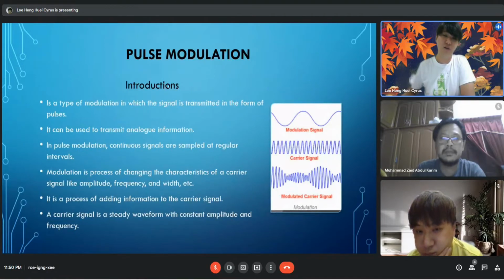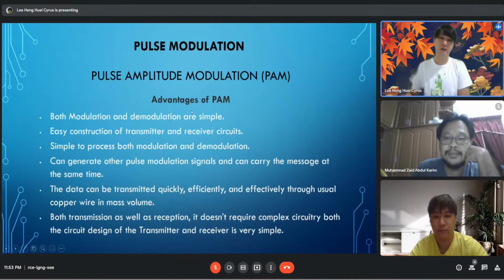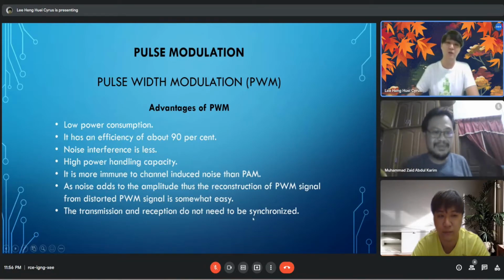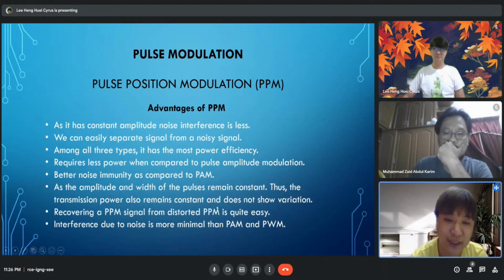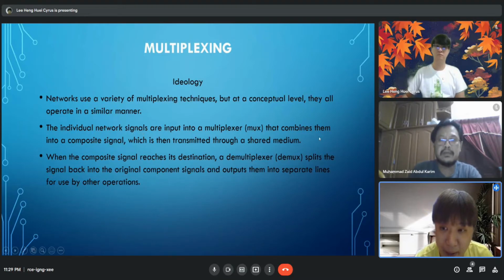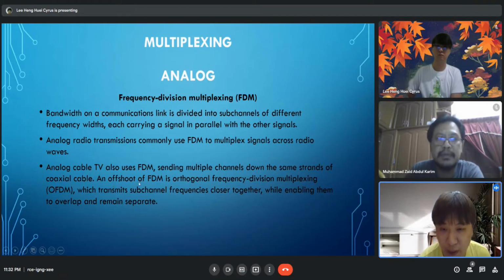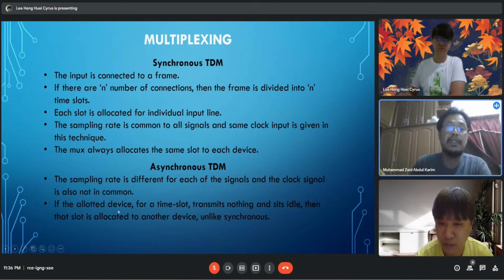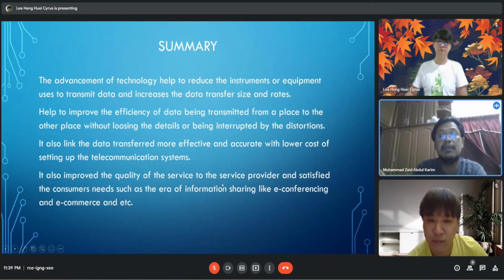Pulse Modulation with Multiplexing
By Group 1 UTMSPACE PP+Kuching
For Dr. Yusri Bin Md Yunos